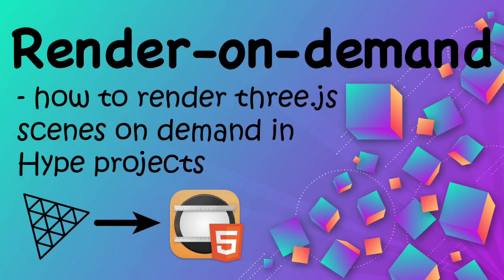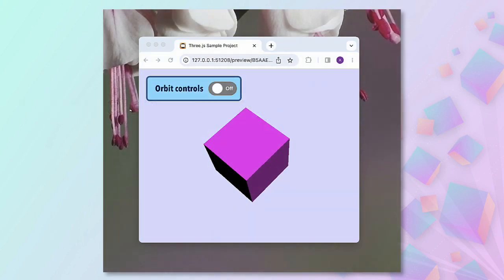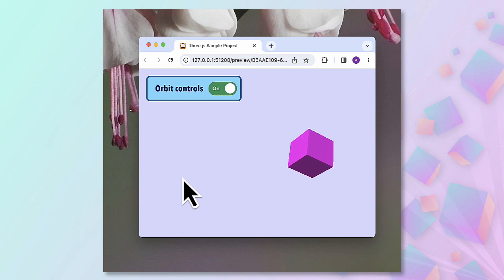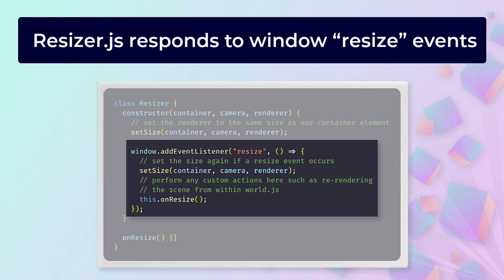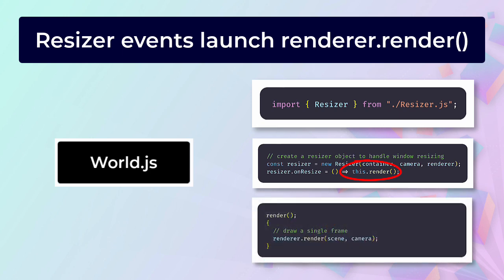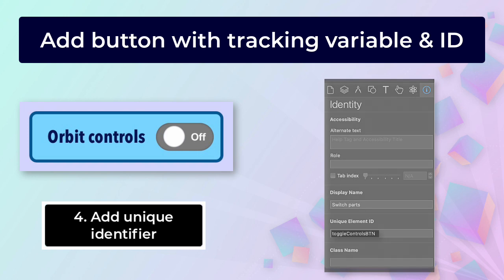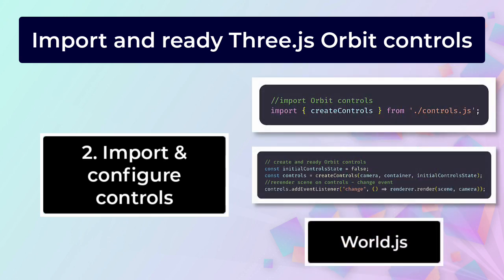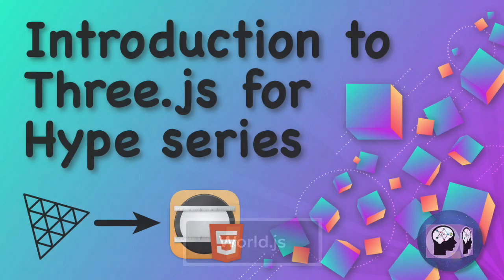Render-On-Demand: How to update Three.js worlds in Hype projects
A short introductory video describing how to use a render-on-demand strategy to update Three.js worlds in Hype projects.

Time codes:

00:00 - Intro
01:47 - Demo project
02:59 - Window resize events
04:18 - Re-render after new events
05:34 - Add Hype button
06:46 - Add Orbit controls
08:09 - Add event listener for controls
08:43 - Connect button to controls state
09:19 - Outro